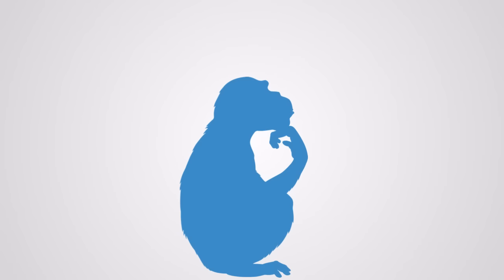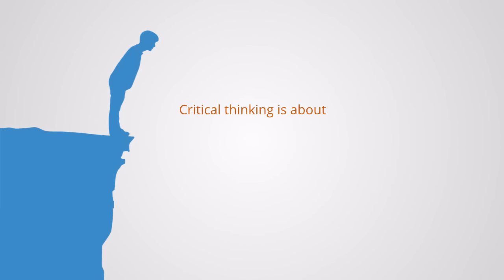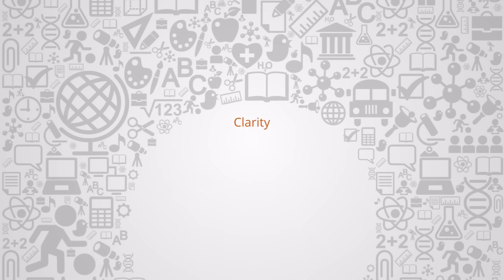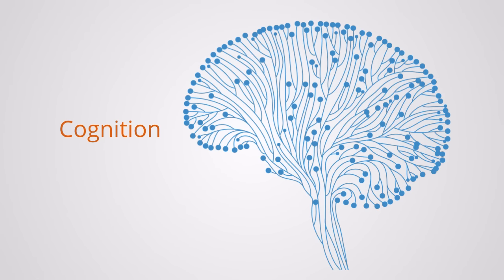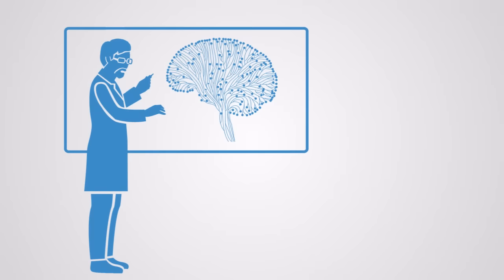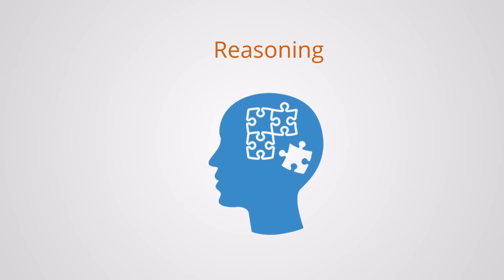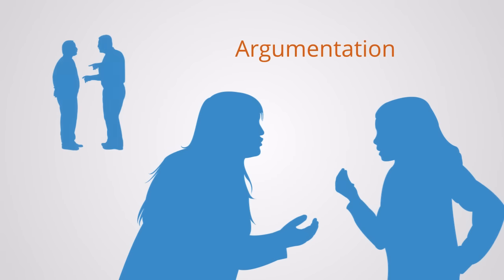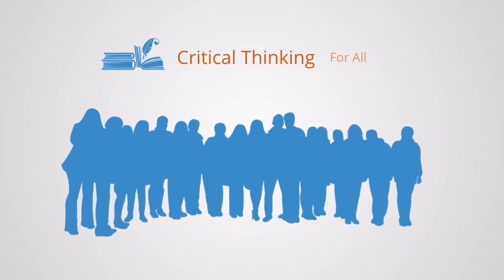Critical Thinking: Course Overview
In this video, we give an overview of what we mean by Critical Thinking.